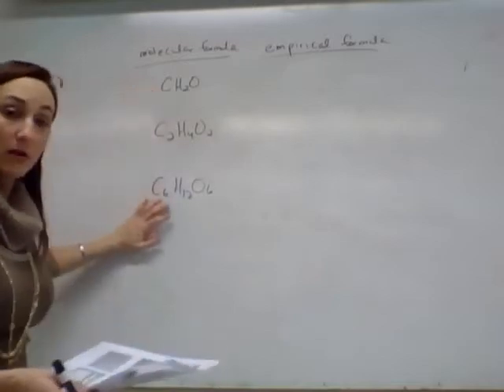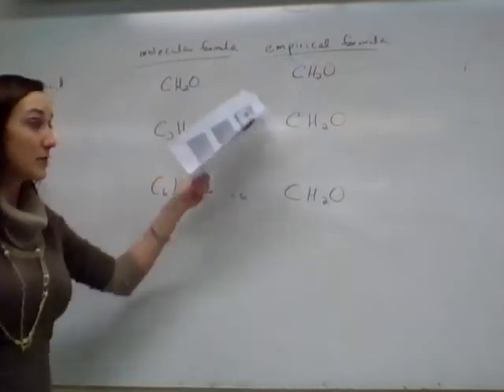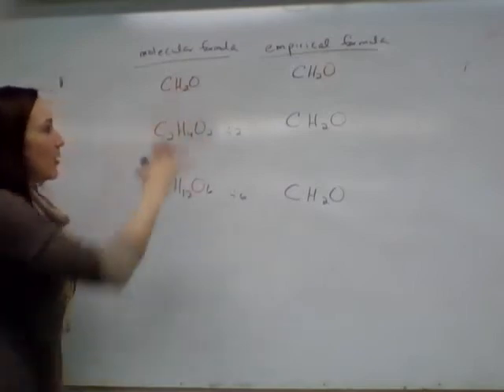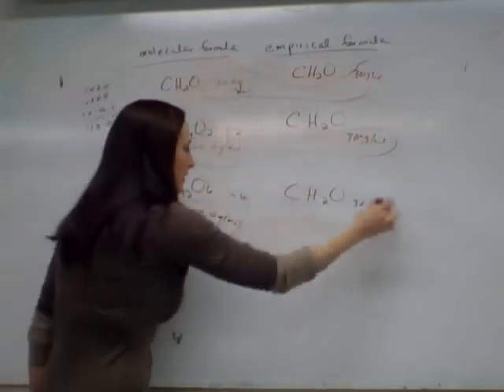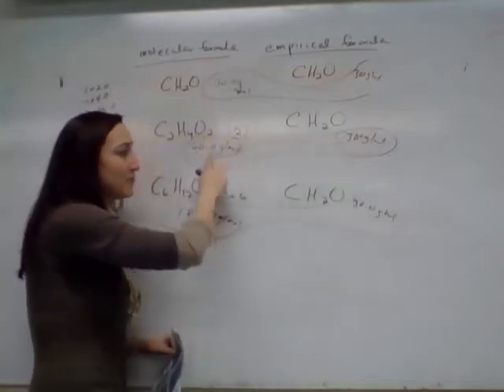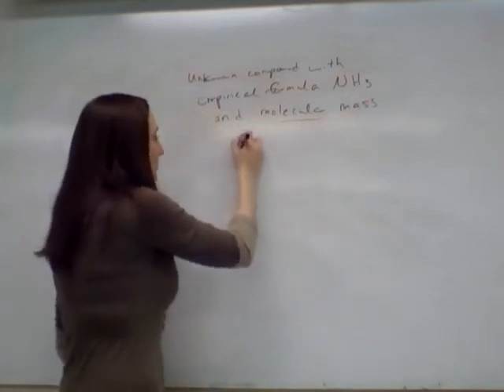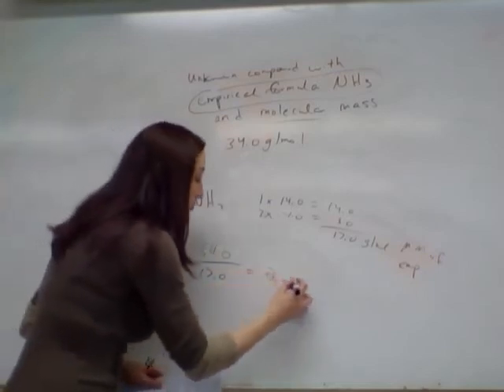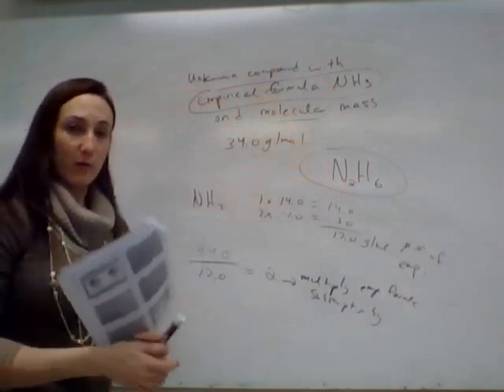U8L2 Molecular formula lecture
Molecular formula examples to go with worksheet B